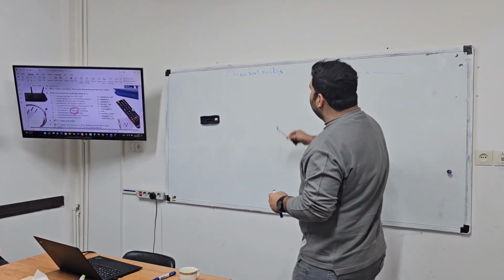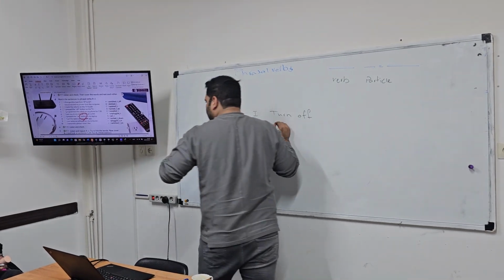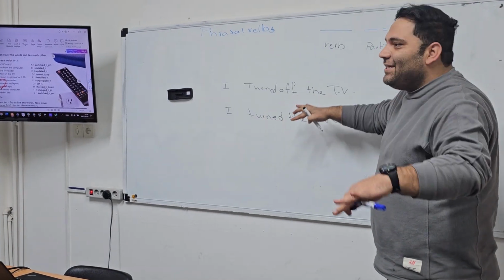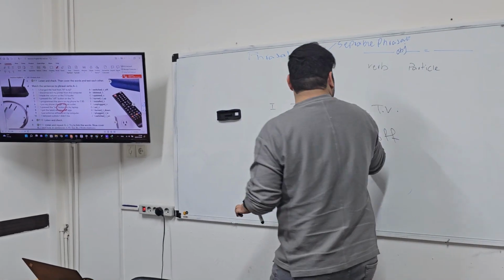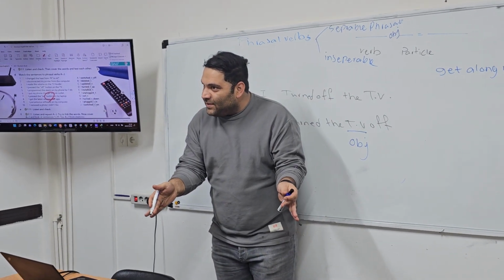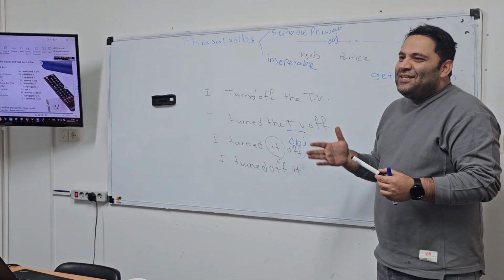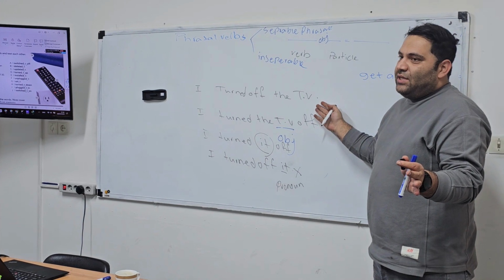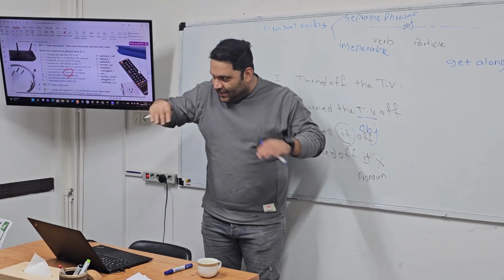using technology in my lesson plan